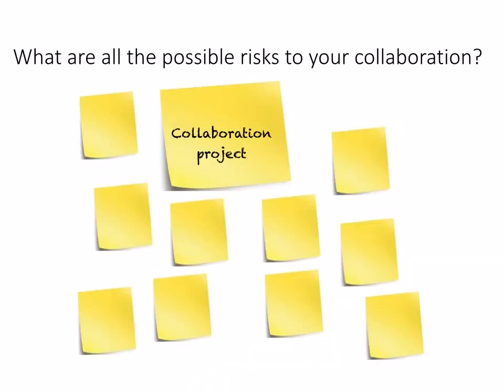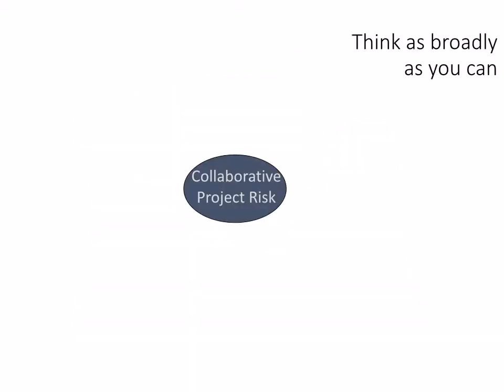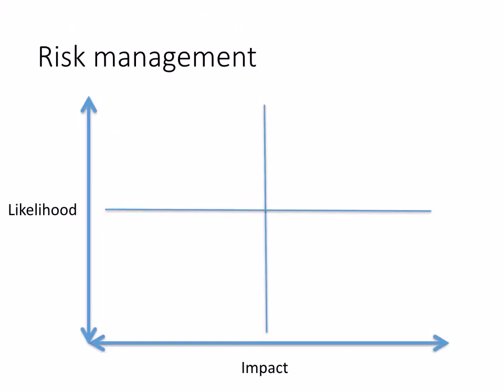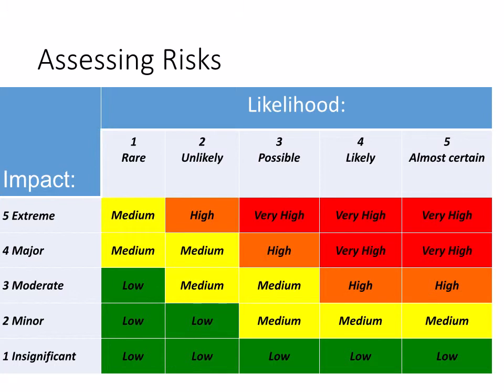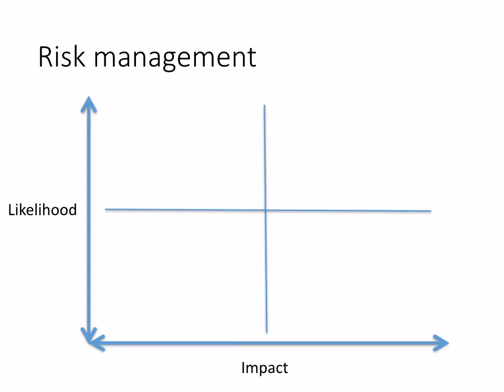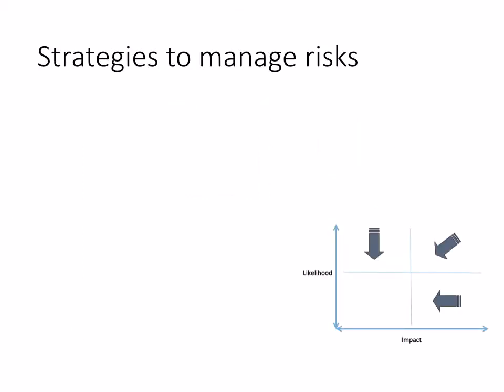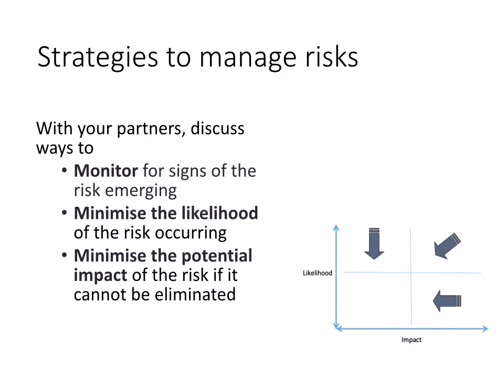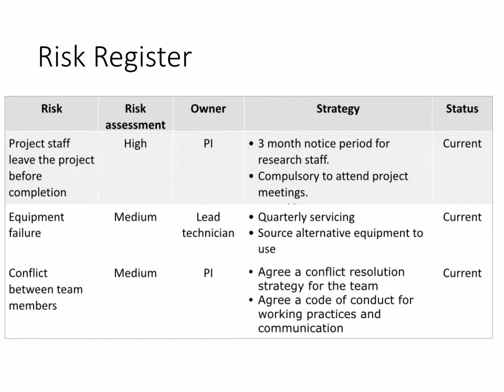Assessing and managing risk